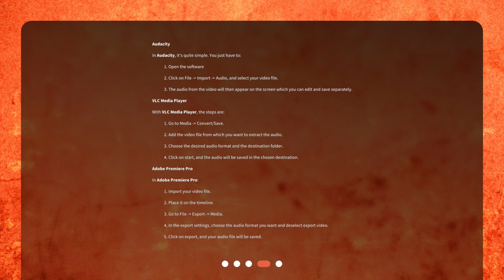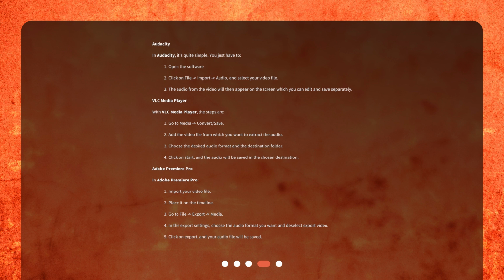Extracting Audio From Screen Recordings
What tools or software can be used to recover sound from a screen recording? • Learn how to extract sound from screen recordings with this informative video. Discover the best software tools, including Audacity, VLC Media Player, and Adobe Premiere Pro, that can help you recover and manipulate audio from your videos. Whether you need to use the audio separately or fix it, this tutorial will guide you through the process step by step.

00:00 • Extracting Audio From Screen Recordings
00:26 • What Do We Mean By Recovering Sound From Screen Recordings?
00:48 • What Software Can We Use?
01:44 • How Do These Tools Work?